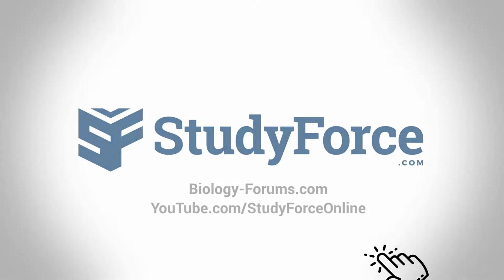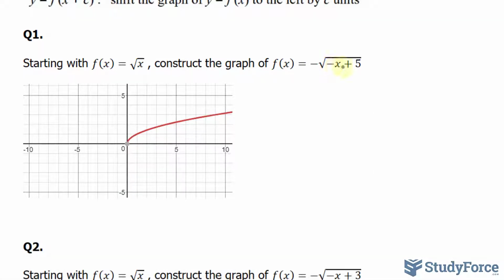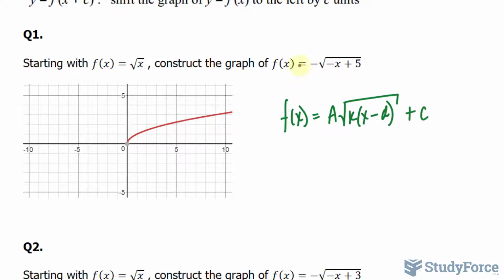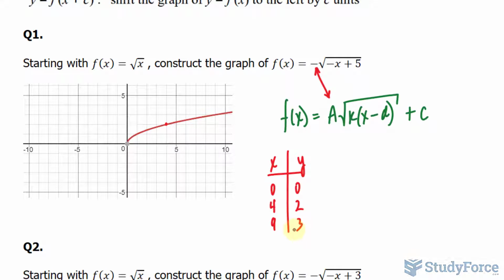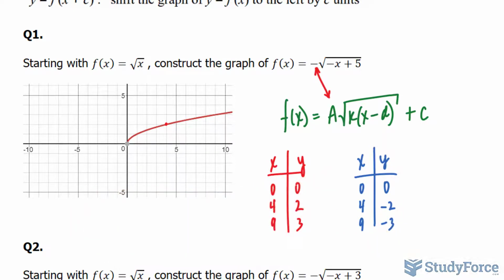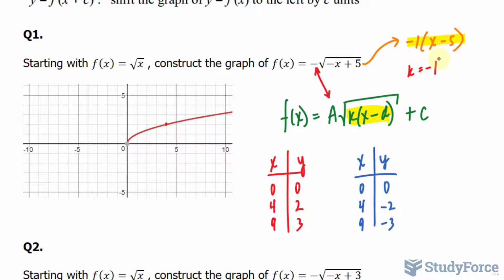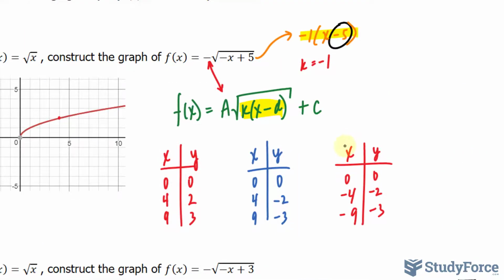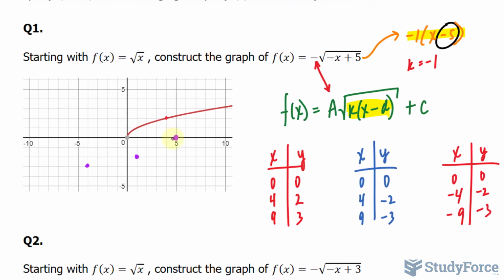Shift and Reflect a Square Root Function | f(x)=−√(−x+5)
Starting with f(x)=√x  , construct the graph of f(x)=−√(−x+5)